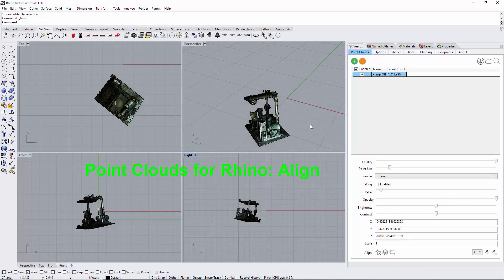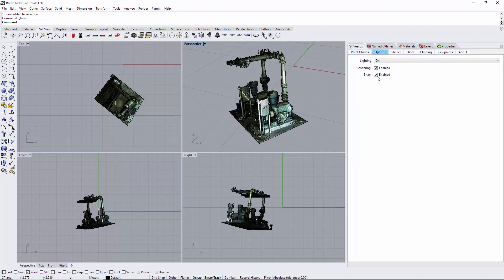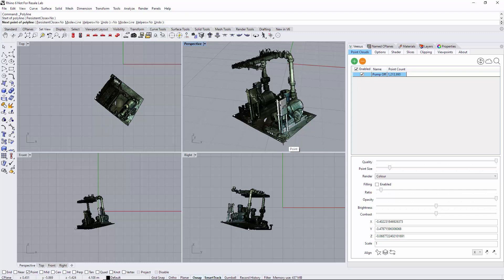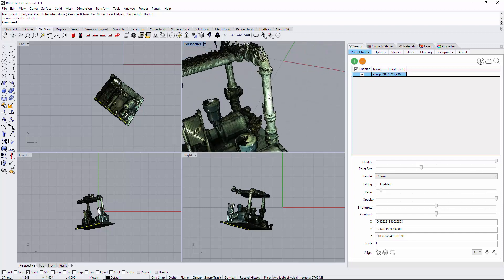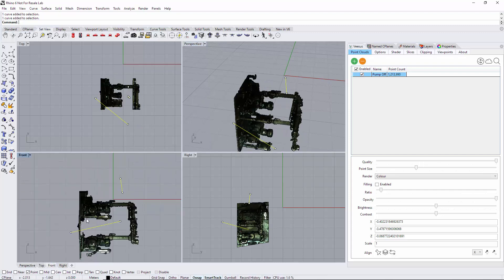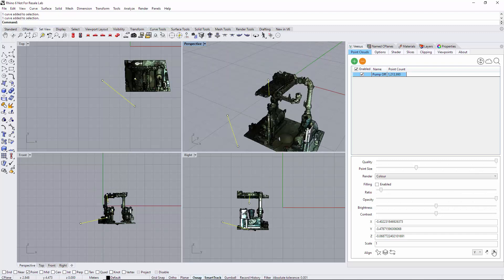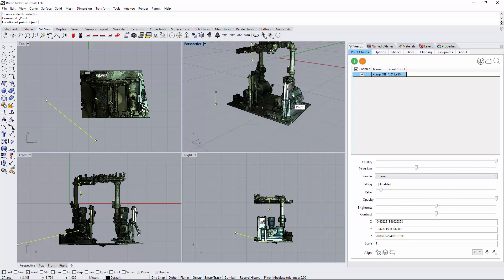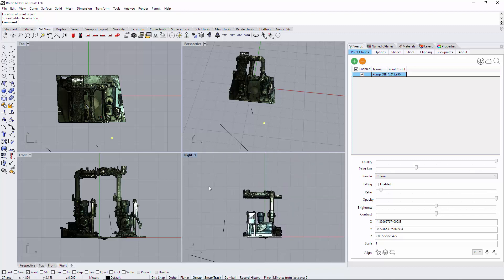Point Clouds for Rhino: Align and Origin of Point Clouds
How to Align and move the Origin of a Point Cloud in Rhino using the Veesus Point Cloud Plugin tool